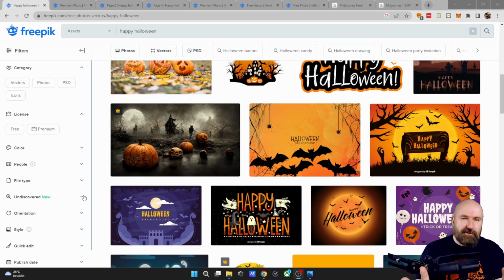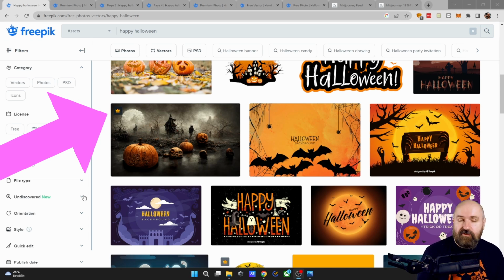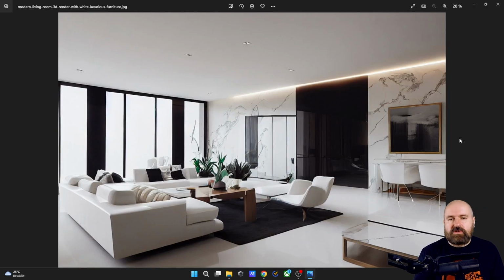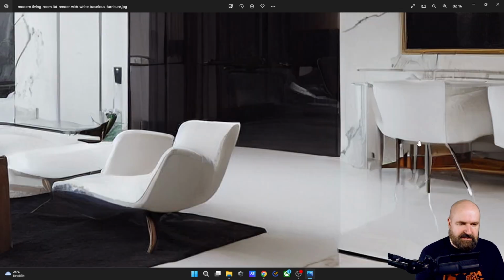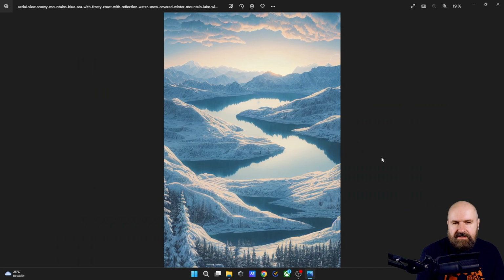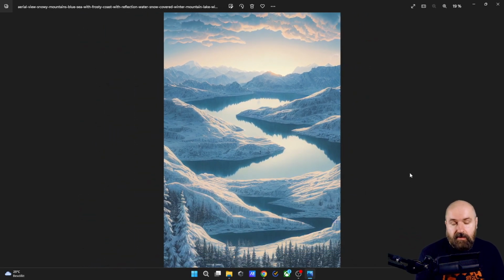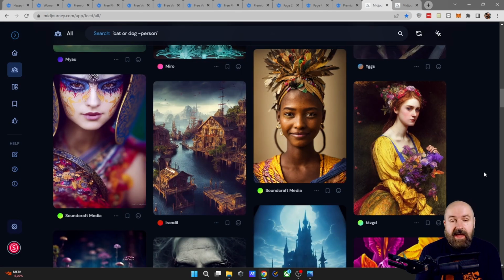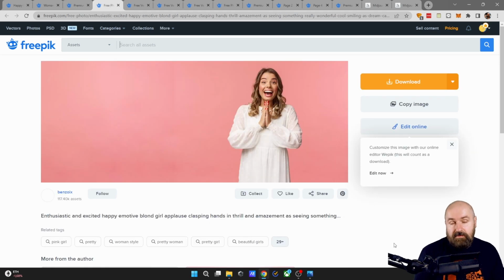Are AI images GOOD ENOUGH for Stock Pages??? - Midjourney / Stable Diffusion / Dall-e 2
I found AI images on my favorite Stock Page. And i was NOT a fan of it. Here is why! This is my opinion on how Stock Pages need to filter and tag Ai images better. But also how there a huge opportunities for jobs in Stock Companies, for AI Artists and also for the AI Models to be trained for the needs of Stock Pages. Let me know what you think about this.